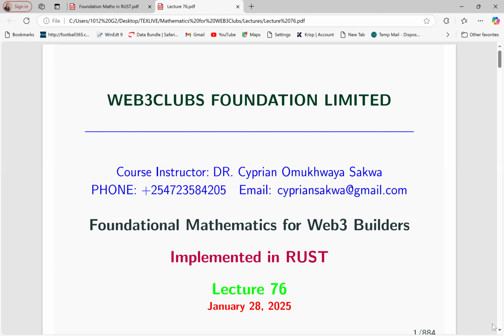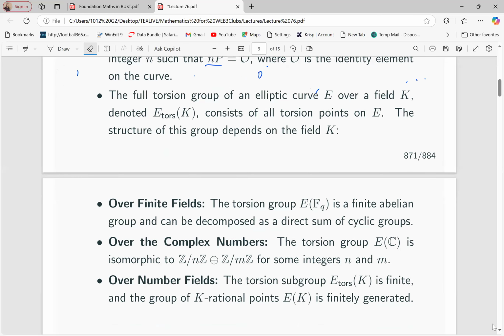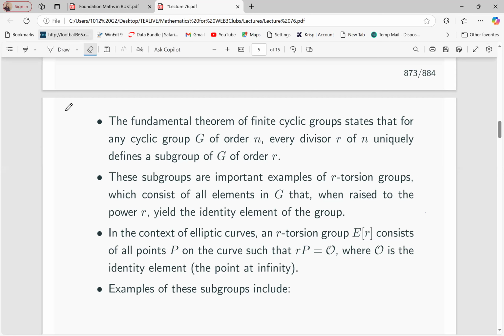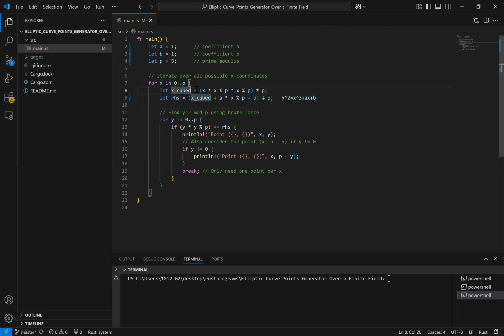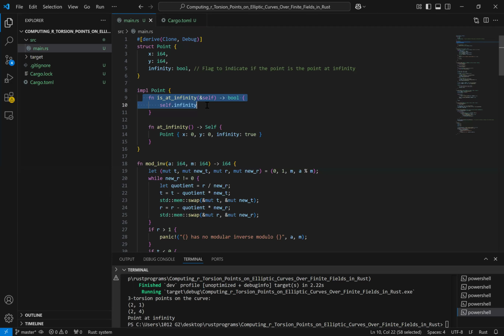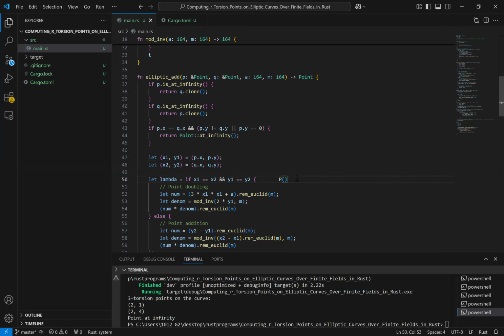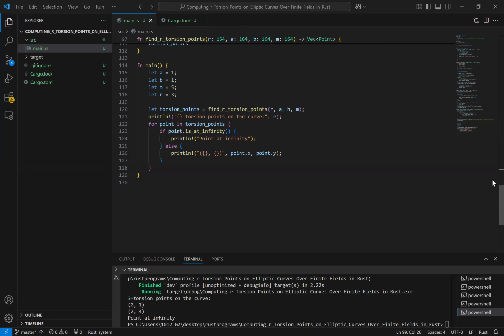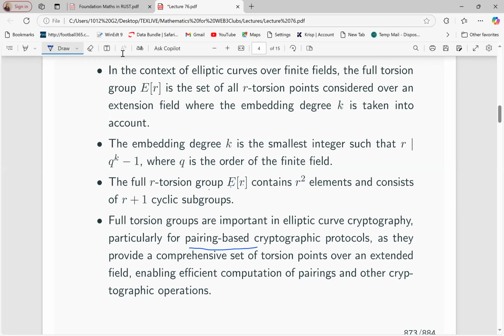Lecture 76 - Full Torsion Groups